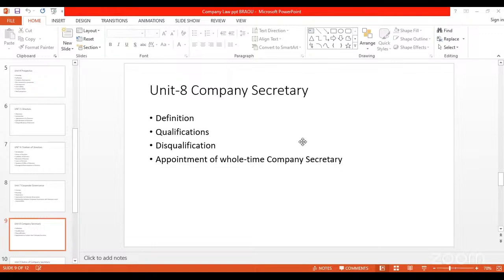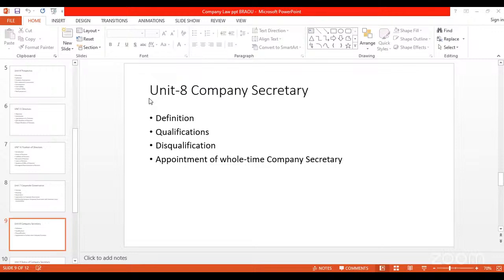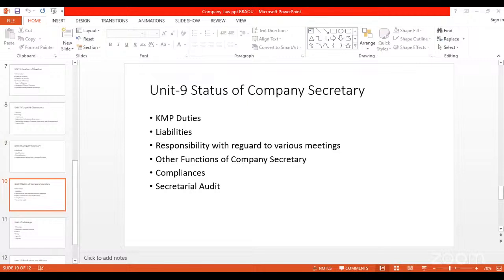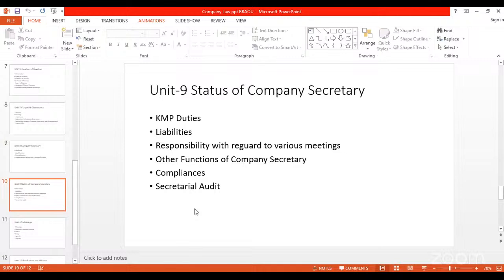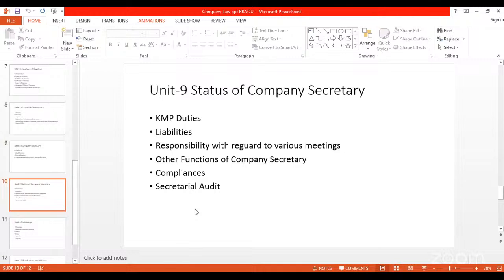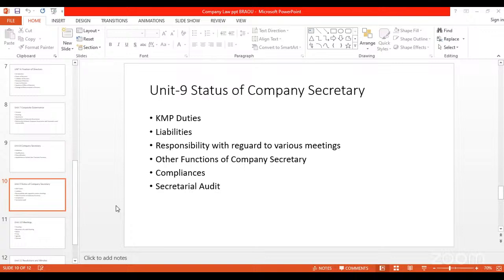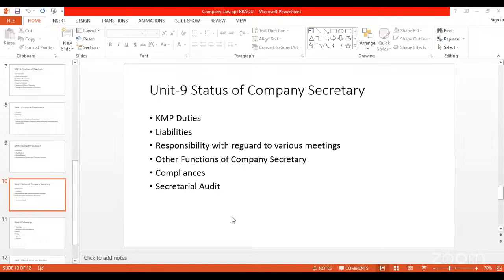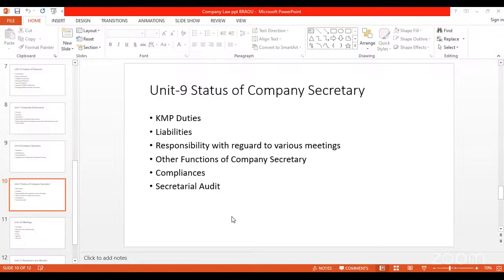UG 5th Sem: Commerce-12